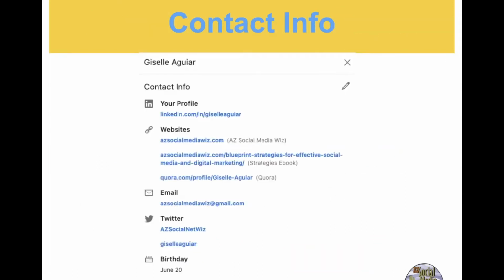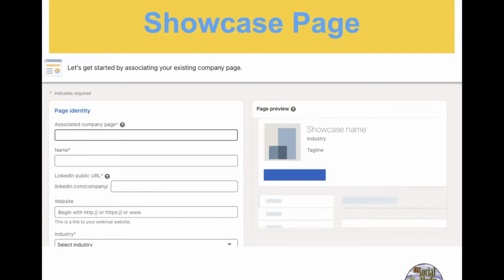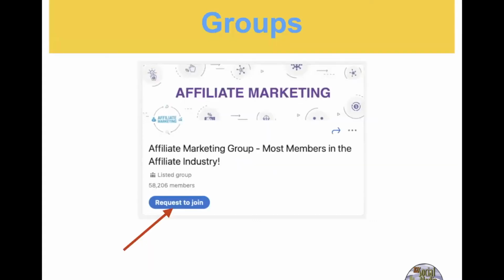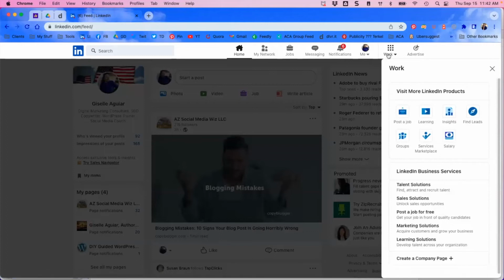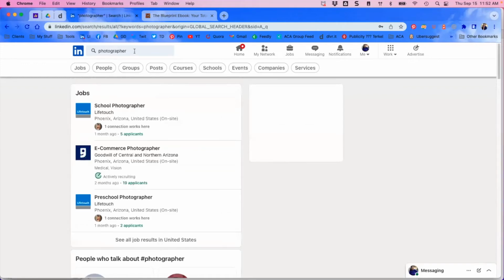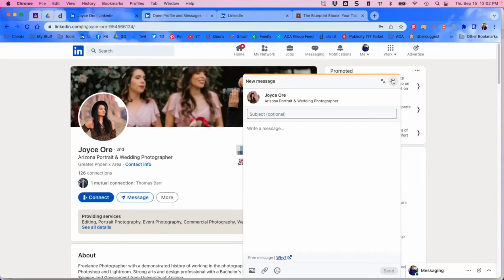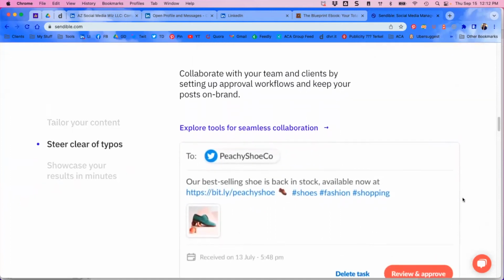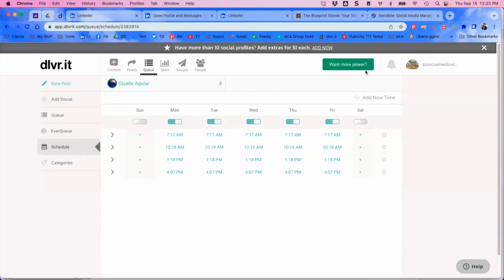What's New on LinkedIn BusinessPages to Gain Exposure & Trust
LinkedInCompanyProfiles are the "Yellow Pages" side of LinkedIn. Here's where you build trust and credibility for your business -- no matter how large or small it is. In this webinar, I covered how to set up a Business Page on LinkedIn plus...
Product and Service
Newsletters
Article publishing from your business page
And more!
Plus a demo and tour of all the new features as well as tips on how you can use them to build trust and credibility, increase exposure and even help your website’s SEO!

In case you missed the LinkedIn webinar on the Personal Side of LinkedIn, watch that video

My ebook is on Amazon Kindle!
The Blueprint: Strategies for Effective SocialMedia and DigitalMarketing - the easy-to-follow, step-by-step guide to planning your DigitalMarketingStrategy to get the results you want!

Click here to schedule a free 15-minute phone consult and website review

Learn how to market your business with Inbound, SocialMedia, and ContentMarketing videos by Giselle Aguiar, the AZSocialMediaWiz, showing you how to use digital media & blogging / ContentMarketing to promote your SmallBusiness. Learn how to use LinkedIn, LeadGeneration, to increase website traffic, conversions & brand awareness, establish yourself as an expert in your field, gain exposure, build a following, SEO & reduce marketing costs. Empowering you to become SocialSavvy.